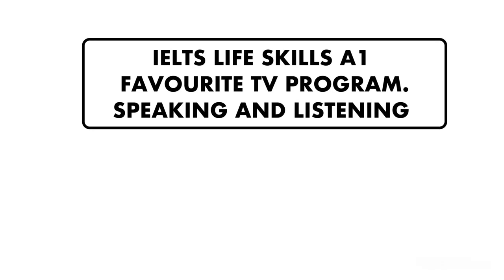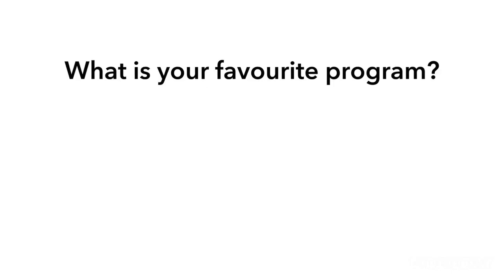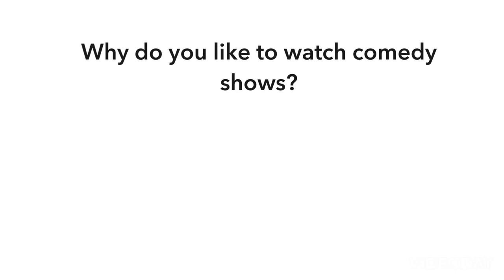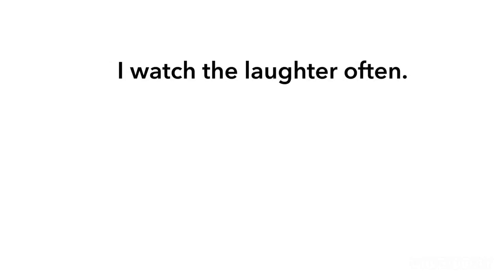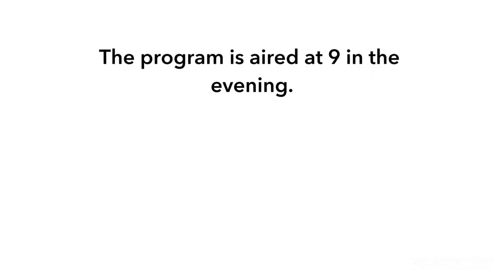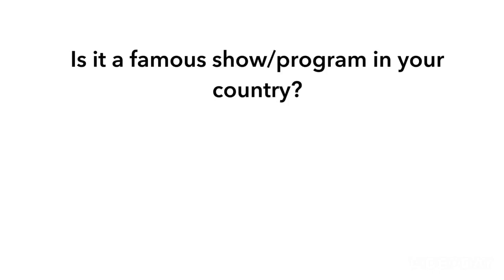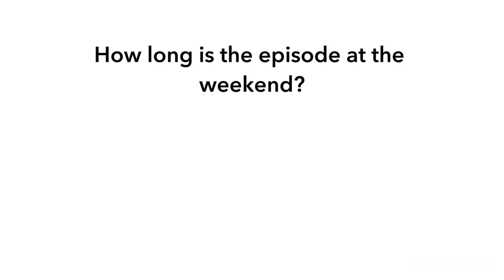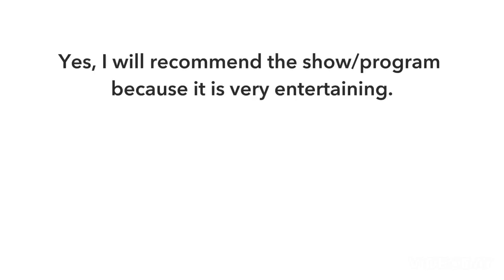IELTS LIFE SKILLS A1|FAVOURITE TV PROGRAM|SPEAKING AND LISTENING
SAMPLE TOPIC VIDEO LESSON WITH QUESTIONS AND ANSWERS